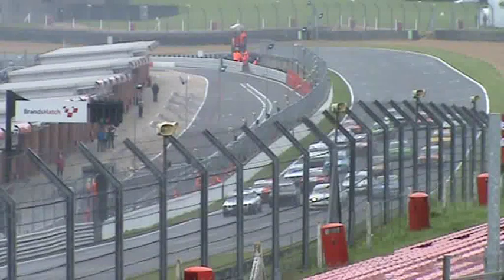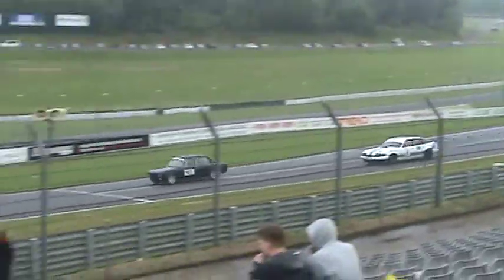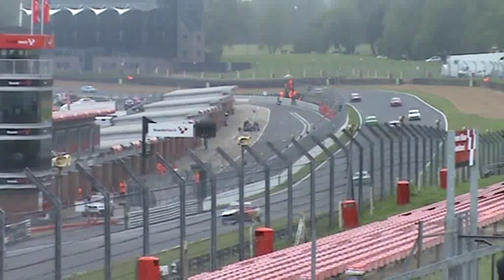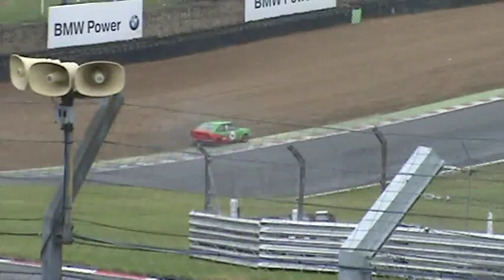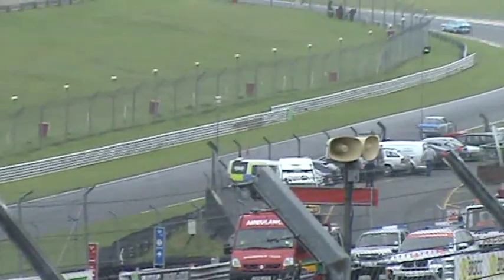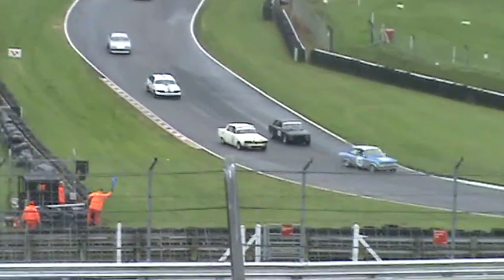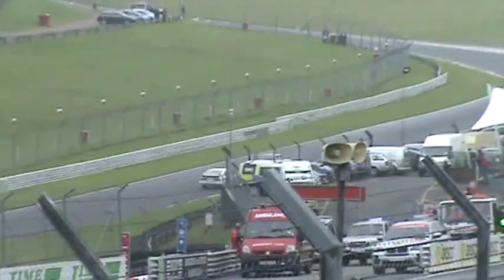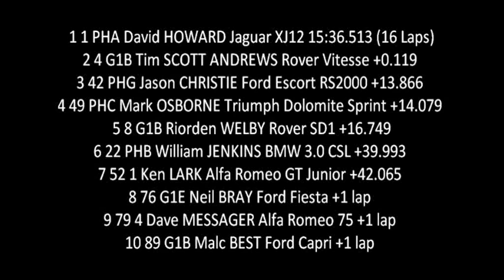2012 AROC, Group 1 & Post Historic Touring Cars- Brands Hatch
Here we have 3 championships in one race. The CTCRC Alfa Romeo Owner's Club for classic Alfa Romeo's. Also the Classic Group One Touring Cars for pre 1983 touring Cars. Also the Post Historic Touring Cars which are for pre 1974 cars. This race took place at Brands Hatch, and is the first race of the weekend for these cars.
Thanks to Jonathan Griffin, Dave Messenger and Richard Merrell for supplying on board footage.